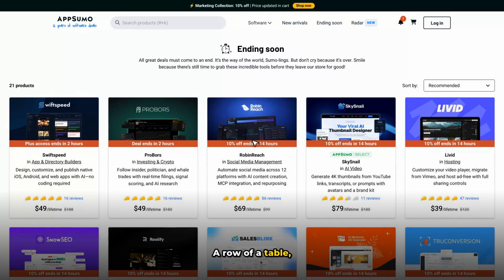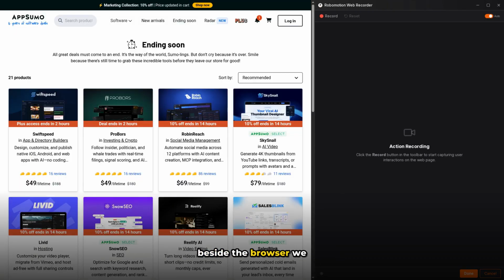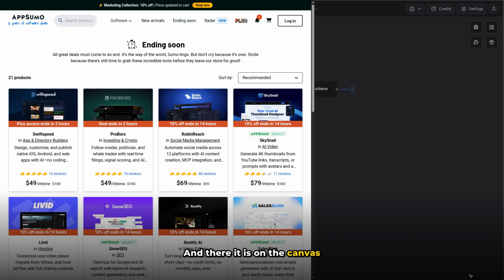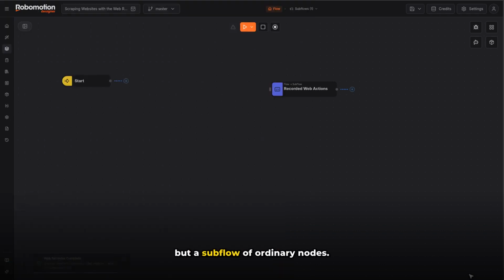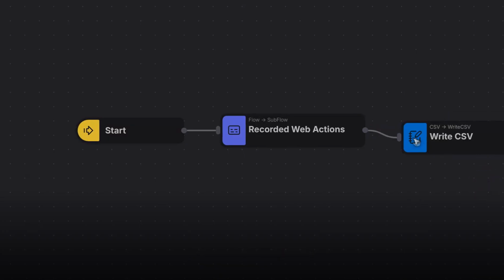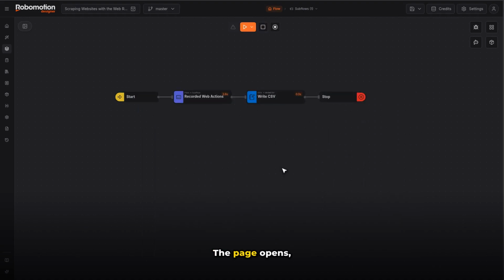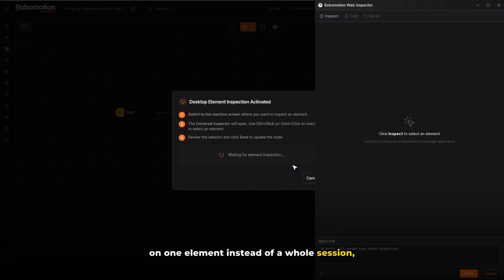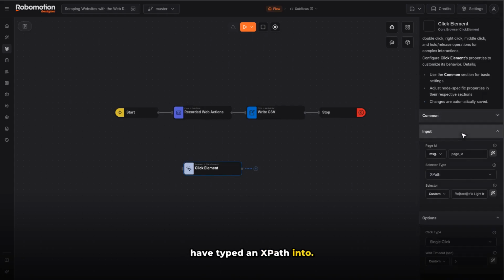Scraping Websites with the Web Recorder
Do the job once by hand, and get a flow that does it every day. That is the Robomotion Web Recorder, and in this video we point it at a page of deals and come back with a spreadsheet.

The page is a grid of product cards, each one with a name, a category, a description, a rating and a price. The same shape repeated all the way down, which is exactly the property that lets us describe one product and get all of them.

We start with a project and an Inject node. Everything else on the canvas gets written by the recorder. It opens on the machine your robot is connected from, beside a real browser, and it writes down what you do: the browser opening, the page opening, and then the values you pick.

The good part happens on the second pick. Read one product name, read another, and the recorder notices that two similar things have been chosen and offers to read every item on the page the same way. One click and the two picks collapse into a single Scrape List step that returns the whole table. From there you rename the columns, use the target button to repoint a column at the element you actually meant, and throw away any stray step the recording picked up.

Done sends it to the Designer, and what arrives is not a script. It is a subflow of ordinary nodes you can open, read and edit, with every selector sitting in a property. We wire a Write CSV node onto the table it produces and a Stop node after that, run it on a robot, and open the file in a spreadsheet.

The video ends with the other half of the same tool. Any node that needs a selector can go and find one for you: hover the node, press Inspect, point at an element, and the picker hands the selector back with a count of how many elements it matches. Pointed at, instead of typed out.

CHAPTERS
0:00 Intro
0:13 The page we are scraping
0:46 A flow to record into
0:56 Recording the job by hand
3:25 What the recorder wrote
4:00 Writing the table to CSV
4:57 Running it on a robot
5:31 The file, in a spreadsheet
5:48 Picking a single element with Inspect